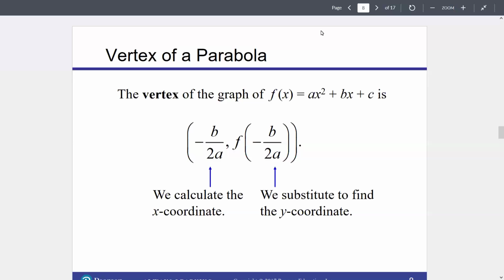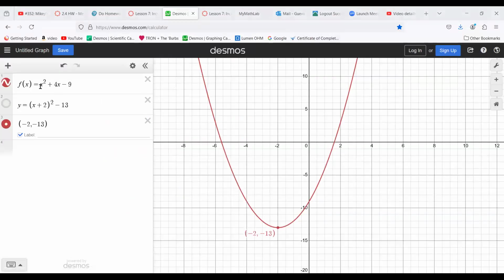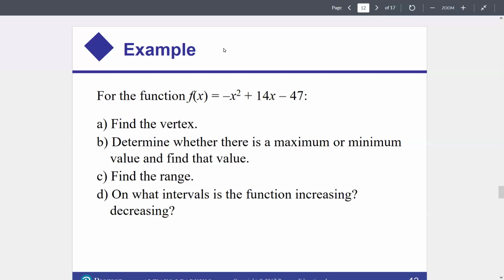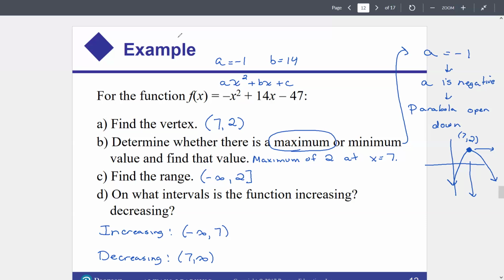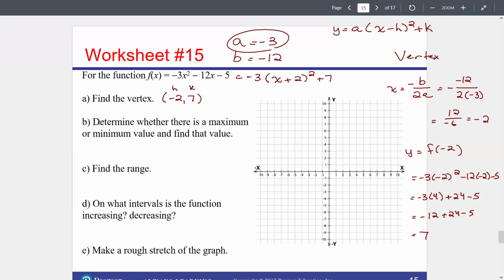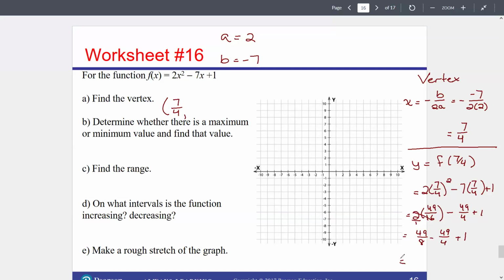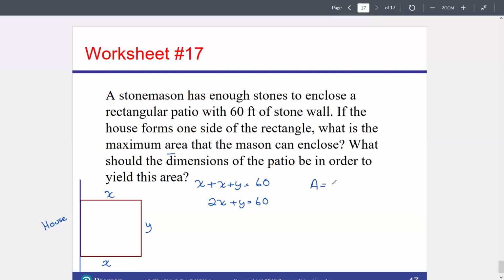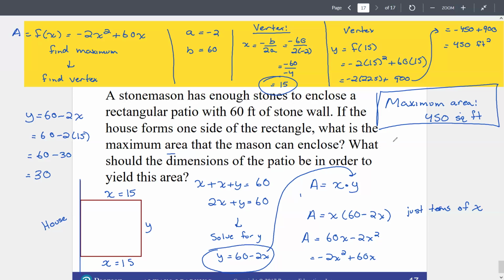College Algebra Section 7.5 (Finding vertex)